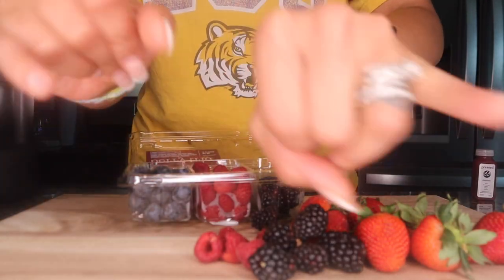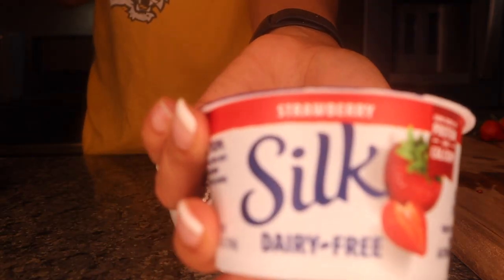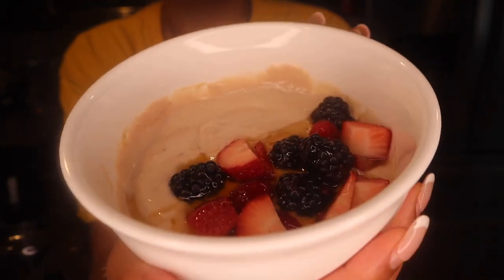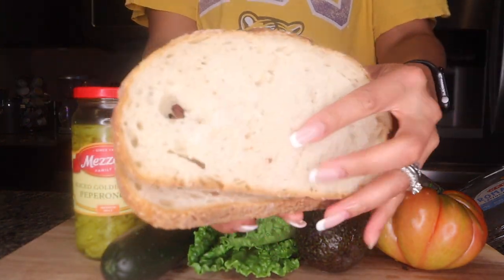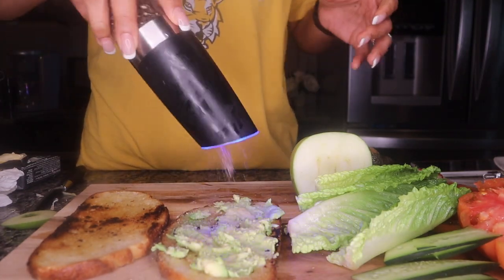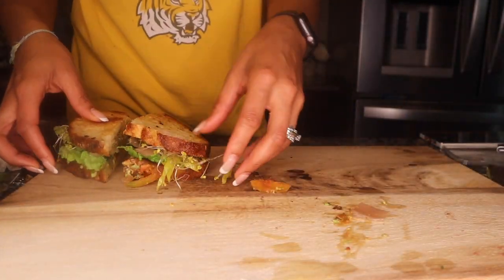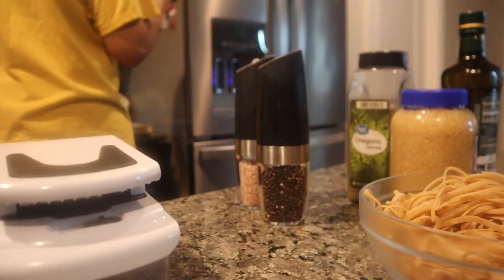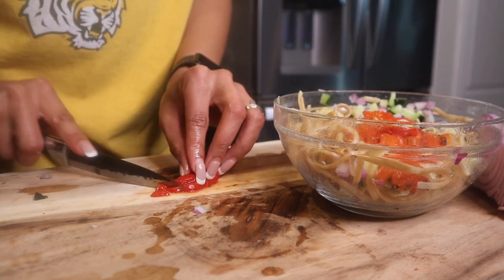Transform Your Health with Plant Based | Vegan Recipes and Pilates Reformer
Protein Yogurt-01:26:05
Vegan Sandwich-04:59:14
Plant based Greek pasta salad-07:53:04

All opinions are my own. All credit and rights are reserved for the original creators featured.

Protein Yogurt-01:26:05
Vegan Sandwich-04:59:14
Plant based Greek pasta salad-07:53:04

-JM